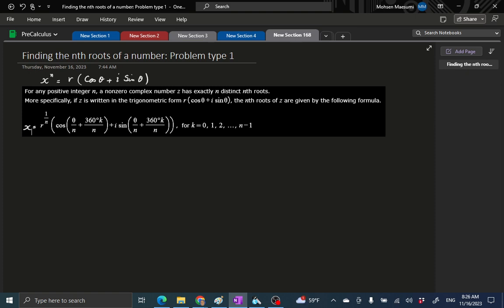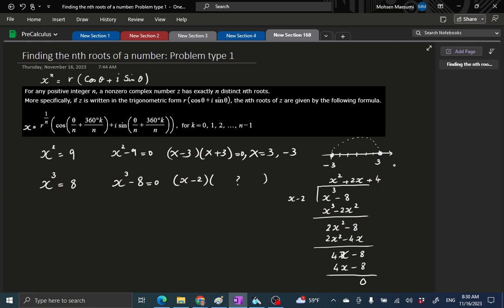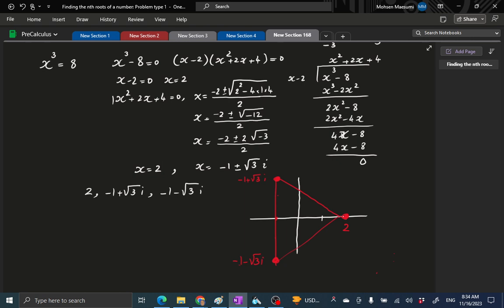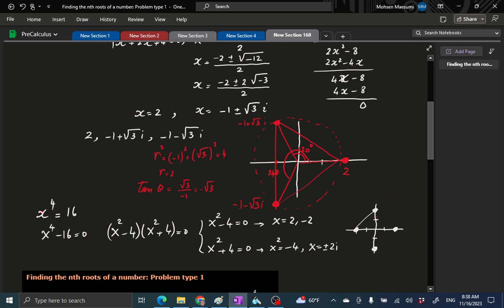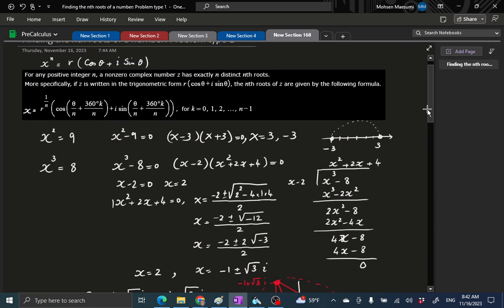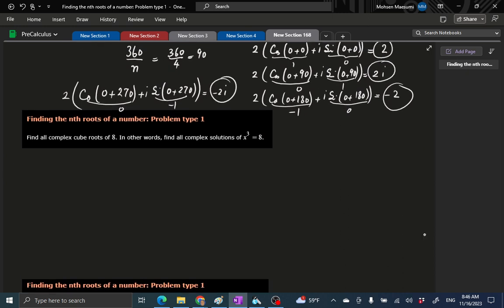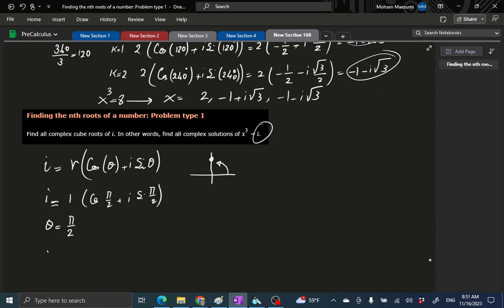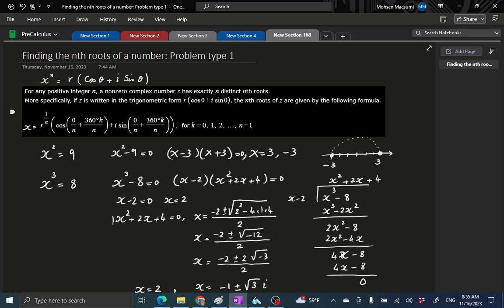7.3.h Finding the nth roots of a number: Problem type 1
solving  x^n = a or x^n =b i using reverse of  De Moivre formula

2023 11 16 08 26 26